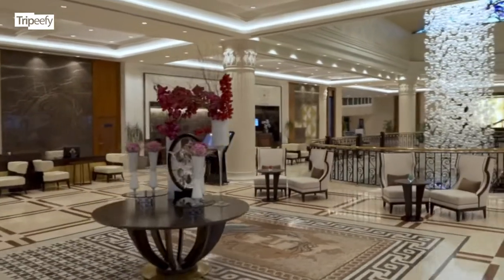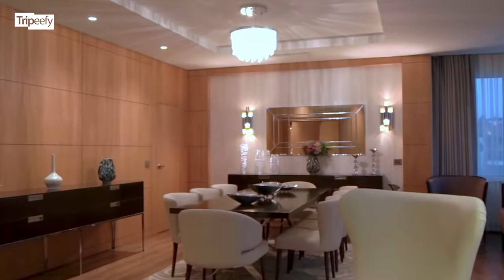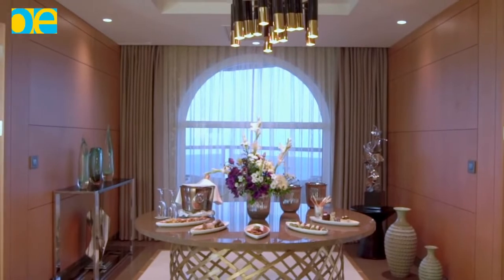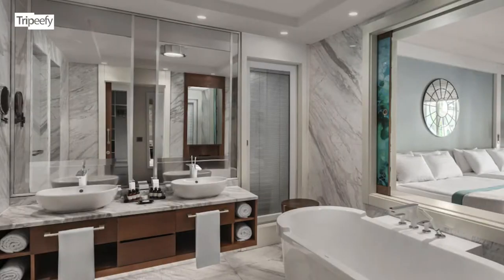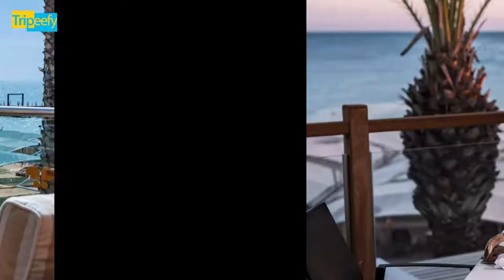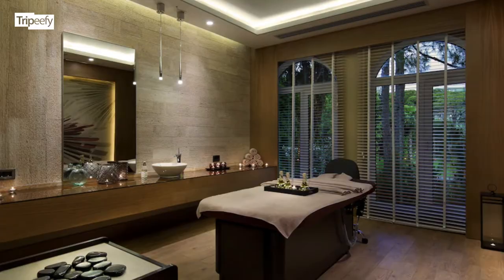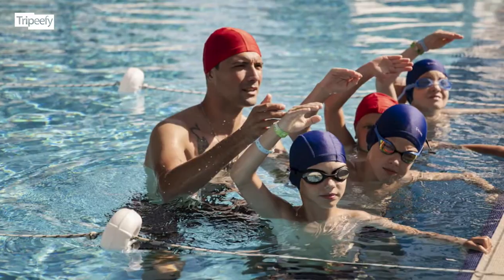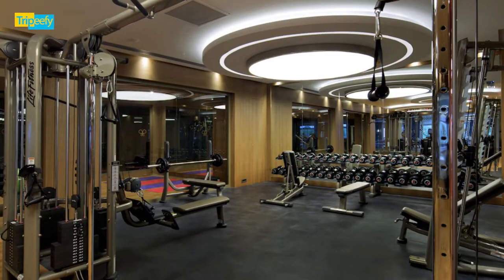Papillon Ayscha Resort & Spa - All Inclusive Tripeefy Review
Looking for a place to stay in Belek? Then look no further than Papillon Ayscha Hotel Resort & Spa, a romantic hotel that brings the best of Belek to your doorstep.

Papillon Ayscha offers guests an array of room amenities including a flat screen TV, air conditioning, and a refrigerator, and getting online is possible, as free wifi is available.

The hotel offers a concierge, a rooftop terrace, and room service, to make your visit even more pleasant. The property also features a pool and breakfast. Guests arriving by vehicle have access to free parking.

Belek Town Mosque (2.1 mi), located nearby, makes Papillon Ayscha Hotel Resort & Spa a great place to stay for those interested in visiting this popular Belek landmark.

While you’re here, be sure to check out some of the steakhouses, including Cafe Istanbul Restaurant, Deniz Fish & Steak House, and Red Castle Lounge & Bistro, all of which are a short distance from Papillon Ayscha Hotel.

We’re sure you’ll enjoy your stay at Papillon Ayscha Hotel Resort & Spa as you experience everything Belek has to offer.

Please notify us of any copyrighted material, and we will remove it as soon as possible.
Simply leave a remark below any video that contains copyrighted content.

Dear Viewers we would like to assure you that all the reviews we pick and use on the videos are genuine, recent and are from real guests.